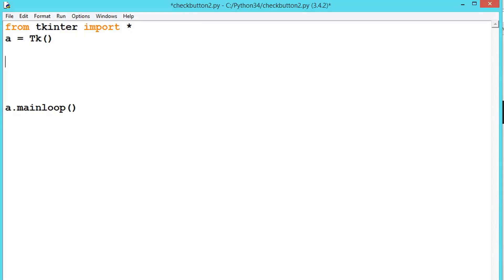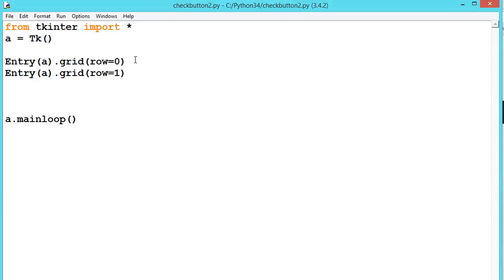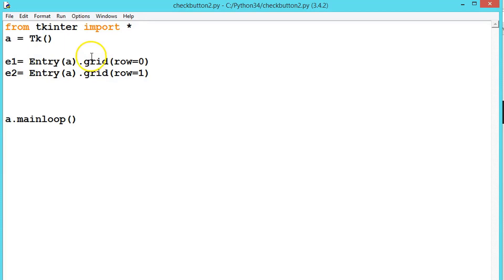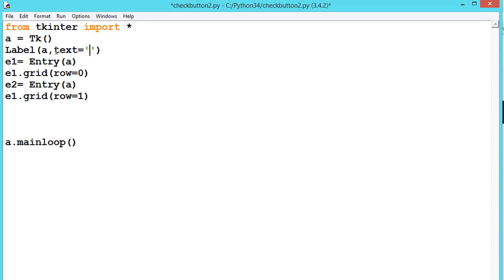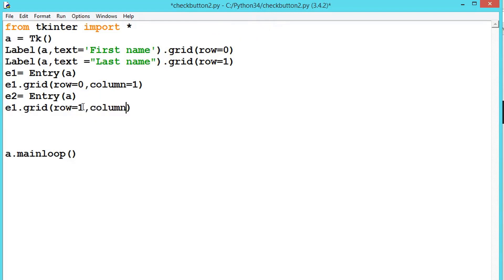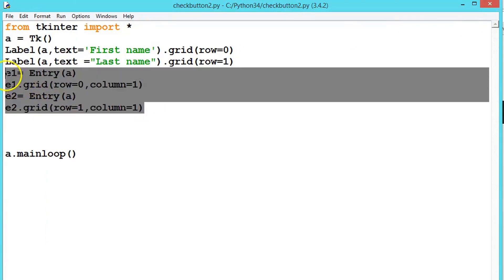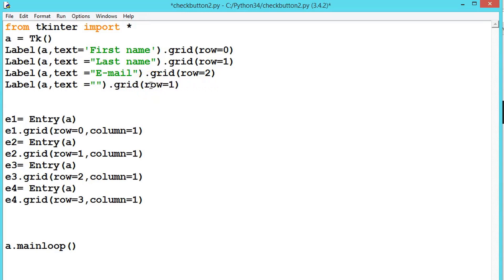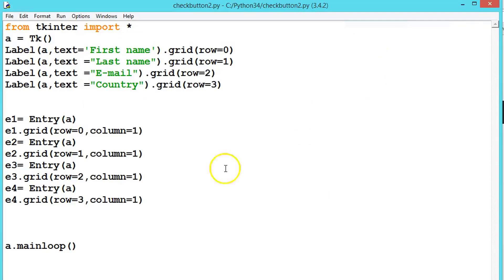Python GUI: Creating Entry class | Textbox | EditText using python Tkinter Tutorial# 23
In this tutorial we are going to create an Entry class or textbox using python Tkinter